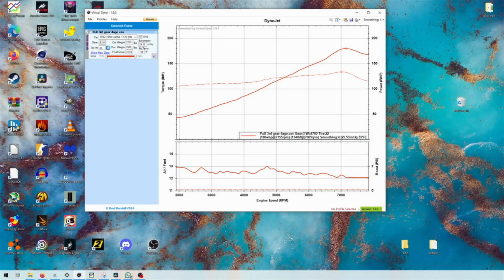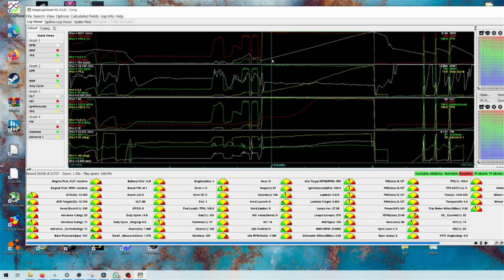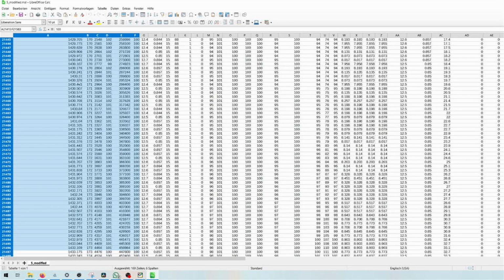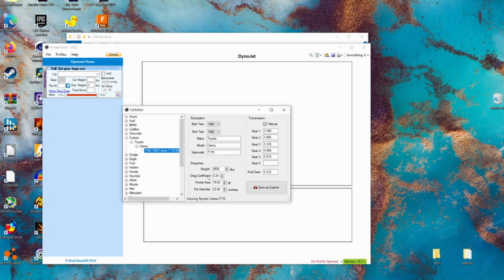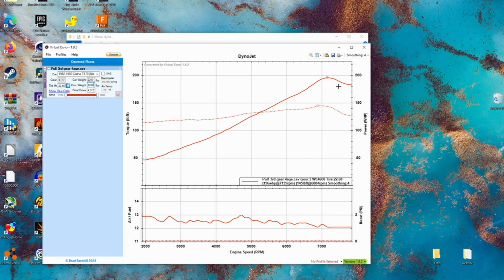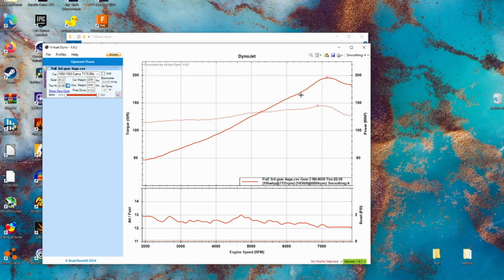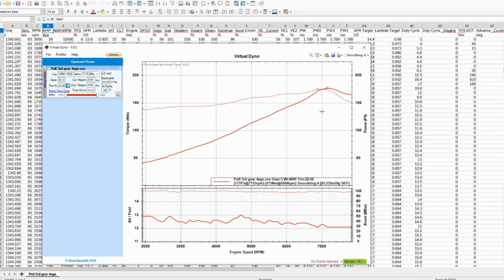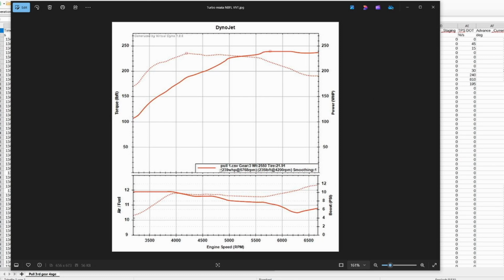Measure your cars Horsepower FOR FREE | Extensive Guide on Virtual Dyno with examples | Tuning tools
Measuring power and comparing power gains between modifications that you did to your Engine is difficult using the "butt-dyno" and appointments on a real dyno can be expensive. Virtual dyno can give you the possibility to do all that with just a few clicks and software to judge if your car is making less or more horsepower. In this video i am explaining everything you need to know to use Virtual dyno and give you tricks on what to look out for.

Camera Gear:
Rode Videomic

00:00 Intro
01:07 How does Virtual dyno work & Compatibility
01:51 Using & configuring logs for use in Virtual Dyno
07:00 Configuring your Car in Virtual Dyno
10:50 Additional settings in Virtual Dyno
11:23 Filters, corrections and Spkes explained
14:47 Lower part - Boost and AFR graph configuration
16:00 Additional settings for units and Dyno presets (Dynojet, Mustang etc.)
17:40 Example of a perfect virtual Dyno run with a Turbo miata
20:15 Outro